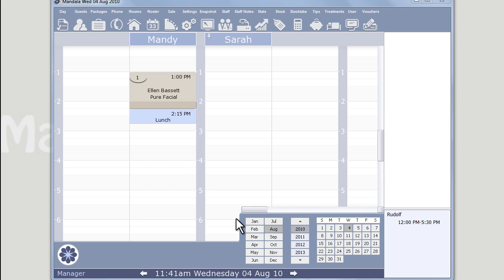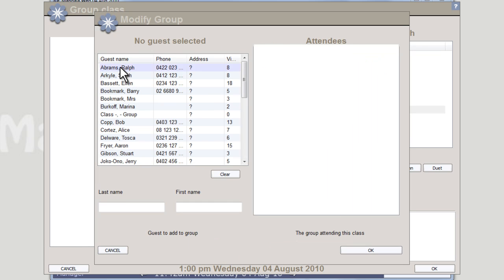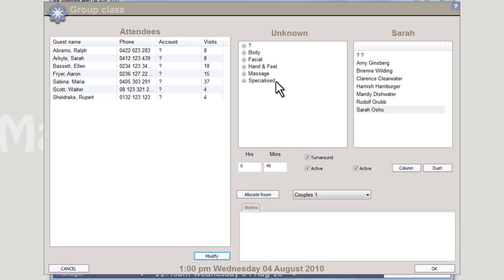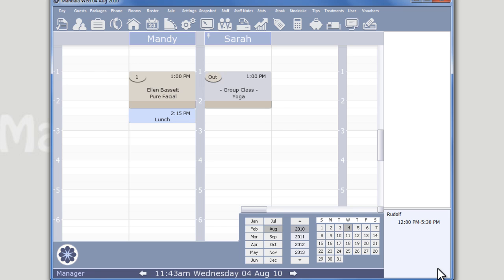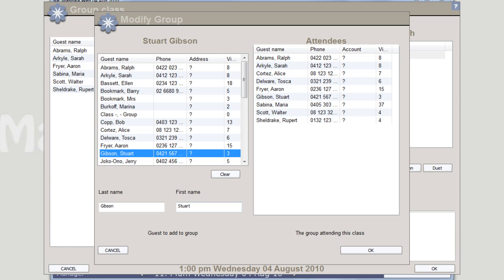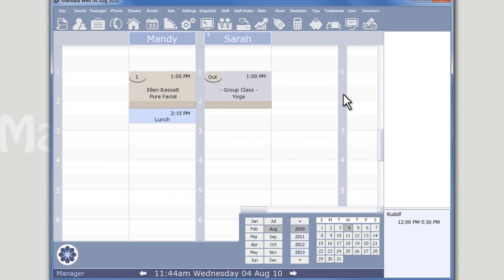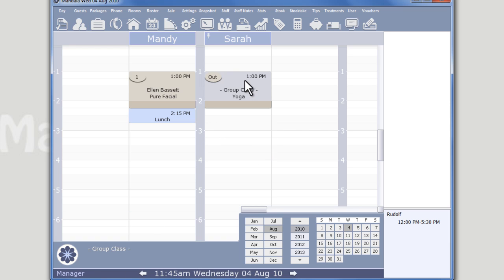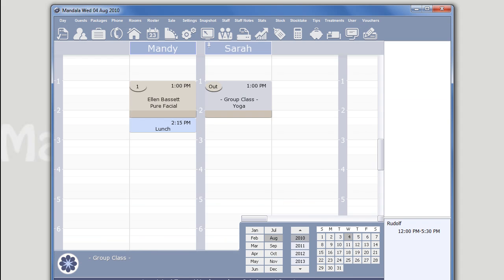How to book Group Classes using Mandala Spa Software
Tutorial demonstrating how to book group classes uses Mandala Spa Software. A group class is a special kind of appointment where multiple guests sit under the tutelage of a single therapist. Yoga, meditation and Tai Chi are classic group class examples.